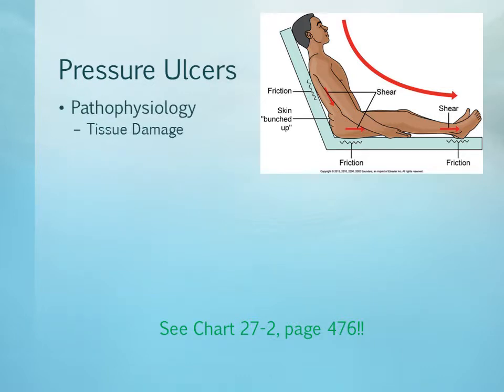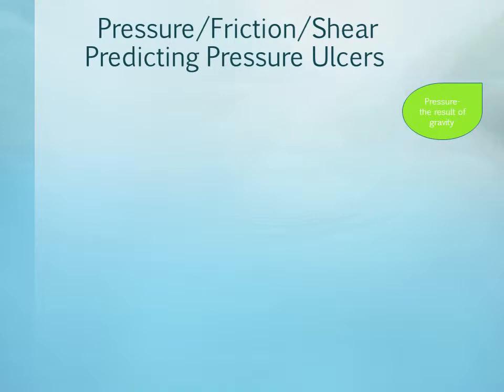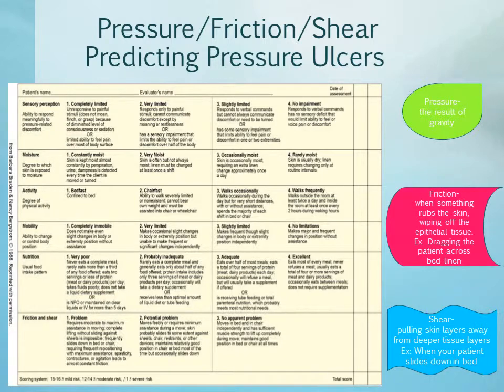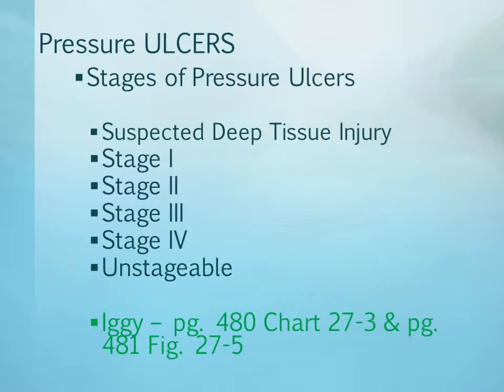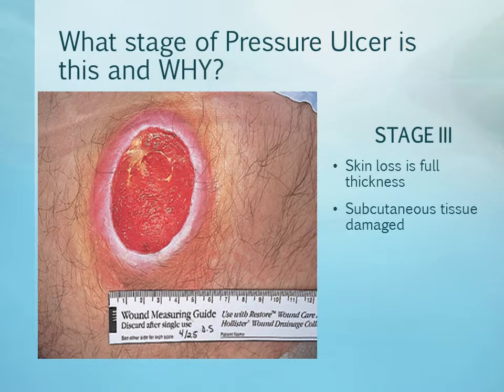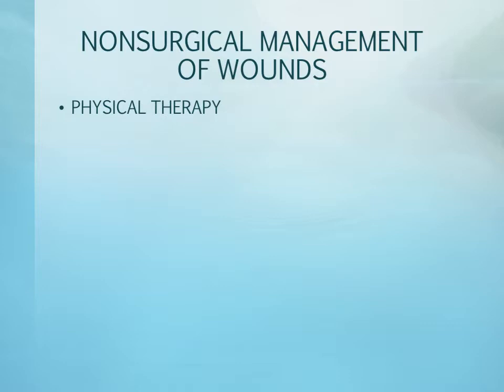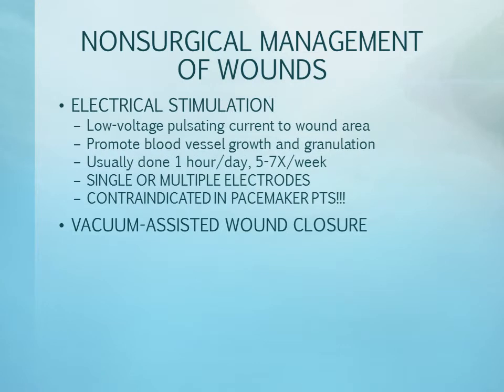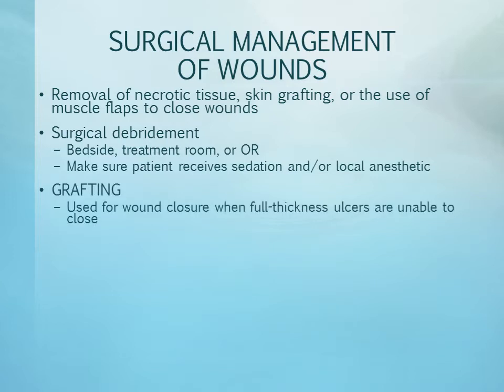Alterations of the Integumentary Module I Part 2